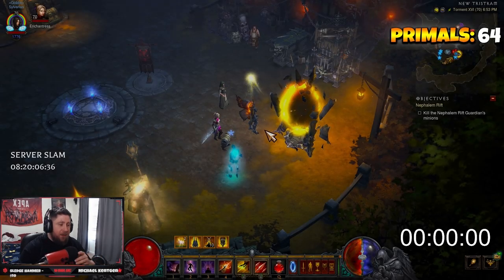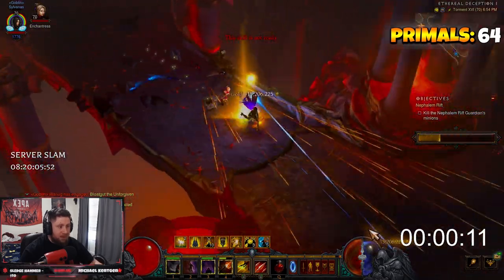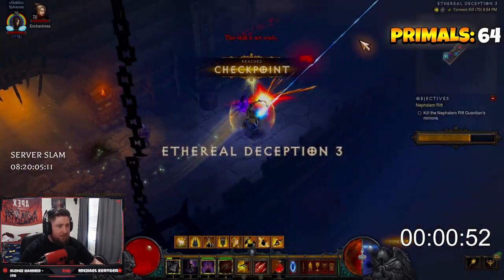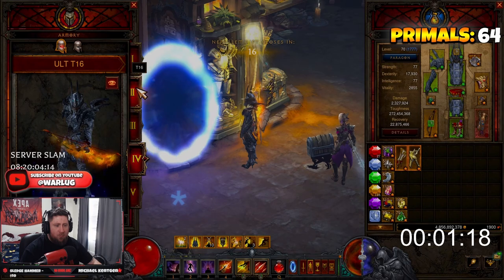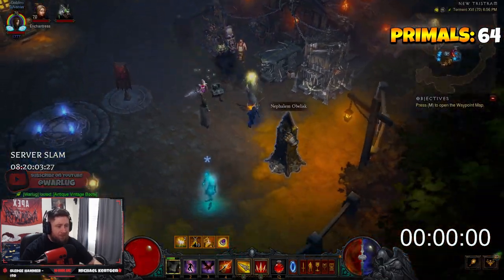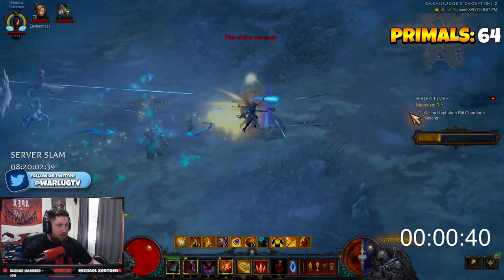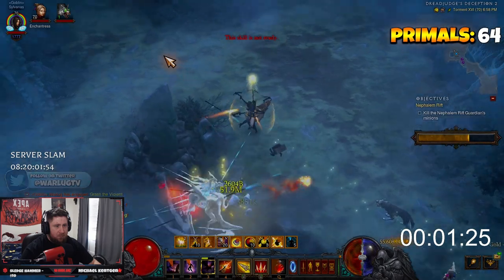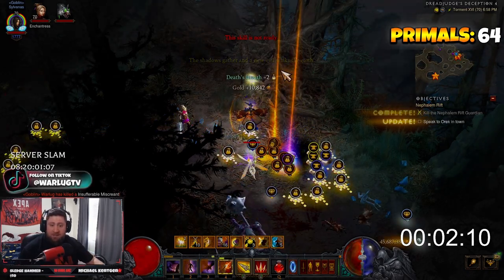Which is BETTER? UE MULTISHOT OR GoD DH for T16 Farming in Diablo 3 Season 28!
In today's Video we compare the Demon Hunter UE multishot build vs the GoD DH Build for which is faster in T16 Speeds for Keys!

⏱️Time Stamps⏱️

🎮 PSN: Warlug
🌐 Battlenet: Warlug#1927